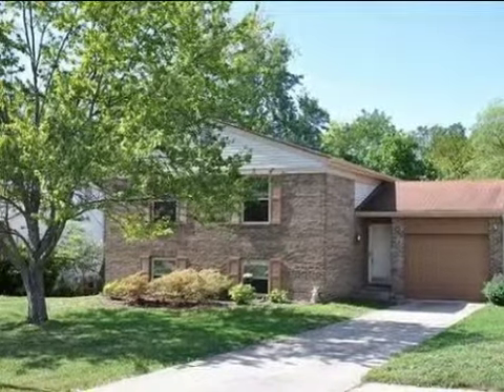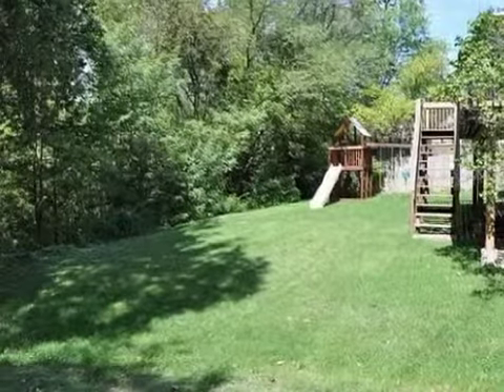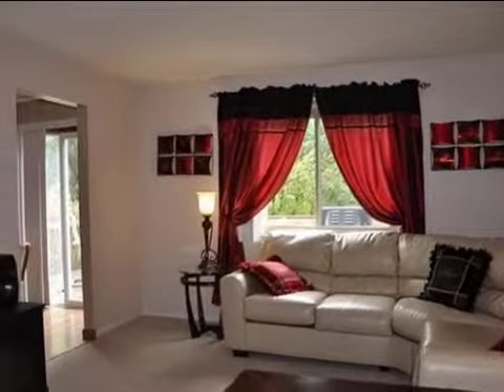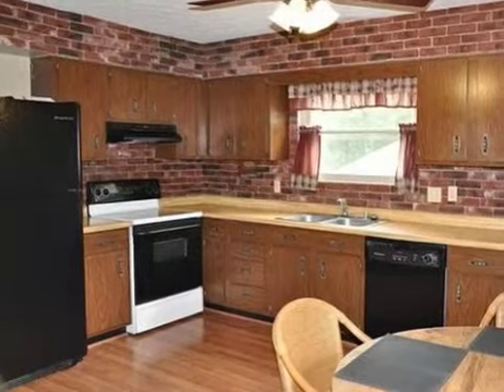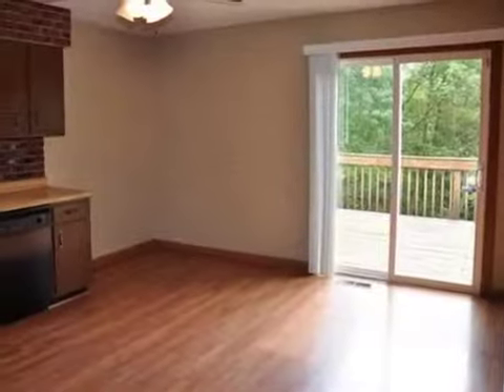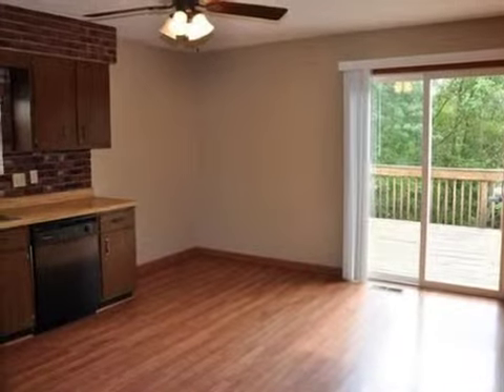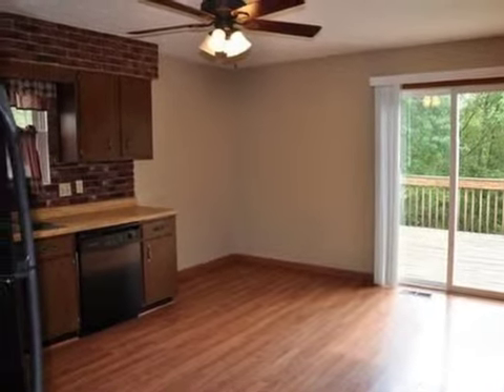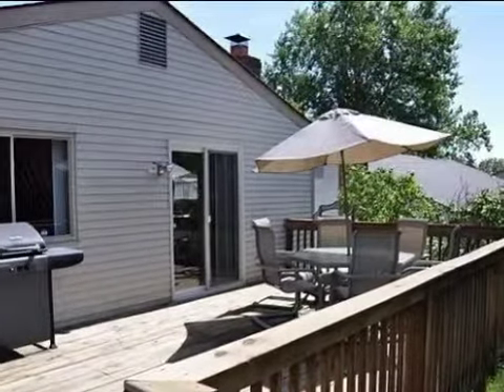Real estate for sale in Edgewood Kentucky - MLS# 411398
3225 Laurel Oak Ct
Edgewood Kentucky 41017
MLS 411398

Edgewood -- Four Bedrooms And Two Full Baths Along With Garage Extra Parking Pad Wooded Lot Updates And A Cul-de-sac Street.  Immediate Occupancy And Home Warranty Included.